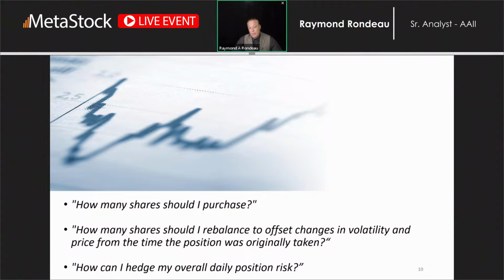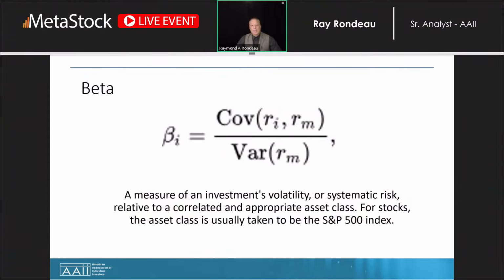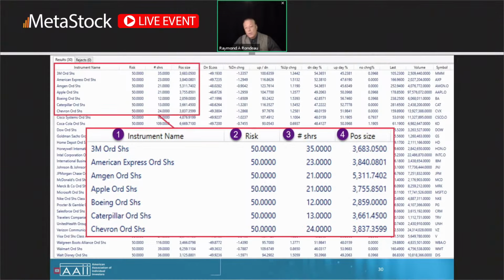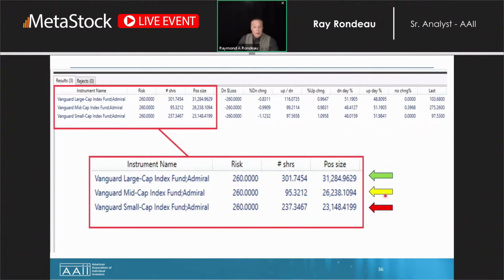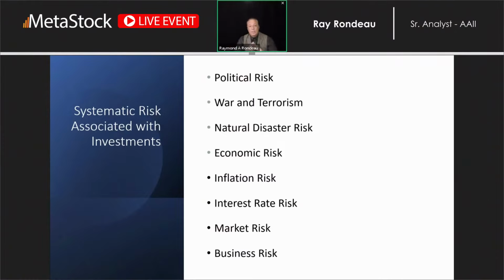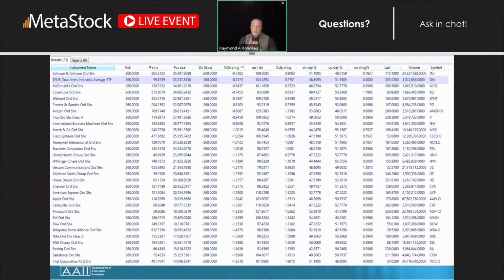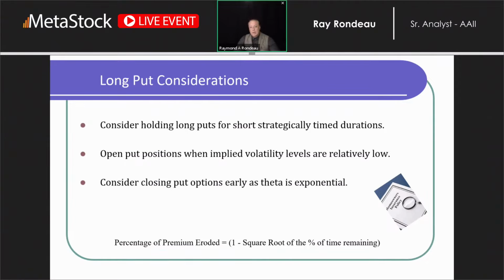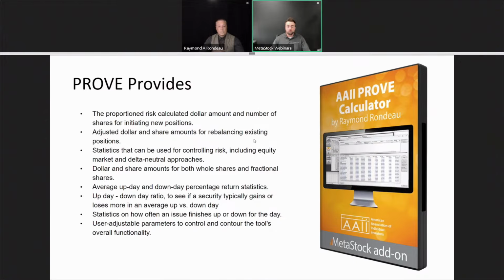Effective Methods Stock Traders to Control Risk in Today’s Market’s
In this presentation, AAII investment strategist and system developer Raymond Rondeau will address three of the most important decisions every investor must make.

• “How many shares should I purchase?”
• “How many shares should I rebalance my position sizes to offset changes in price and volatility from the time the position was originally taken?”
• “How can I theoretically hedge my overall daily position risk at times of extreme market stress without liquidating the position and with no additional cost.
The presentation will begin by looking at the theory, reasoning, and importance of factoring individual position volatility for portfolio construction and rebalancing. Focus areas will include several simple and effective methods for calculating position sizes so that each position will have a theoretically equal end effect on a portfolio.  The presentation will also look at some advanced concepts and strategies, including statical arbitrage and equity market neutral approaches. Big words but easy to understand and implement. Included in this section will be a delta-neutral approach where an investor hedges their downside risk at not only no cost (as opposed to buying puts) but also where they can actually be paid for insuring their portfolio!

All these strategies can be calculated and implemented alone by every investor or with the assistance of a MetaStock Addon called PROVE. PROVE is an acronym for “Position Ratio Optimizing Volatility Engine,” and it offers investors several features to assist investors.

• PROVE provides the proportioned risk calculated dollar amount and number of shares to transact for new stock or ETF purchases.
• PROVE can compensate for price and volatility changes over time.
• PROVE assists investors with portfolio rebalancing by providing the targeted number of shares to buy or sell to maintain a risk-adjusted balanced portfolio.
• PROVE is easily adapted to each investor’s own risk tolerance by changing a single value in the indicator’s dialog box.

Legal Stuff